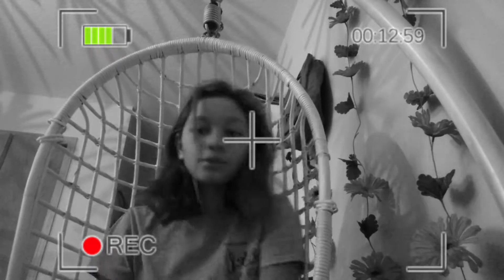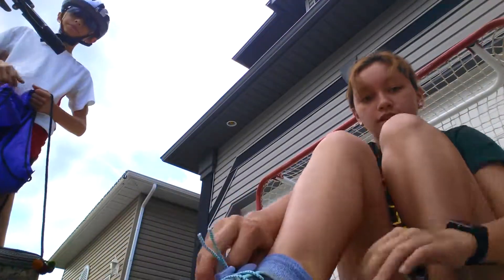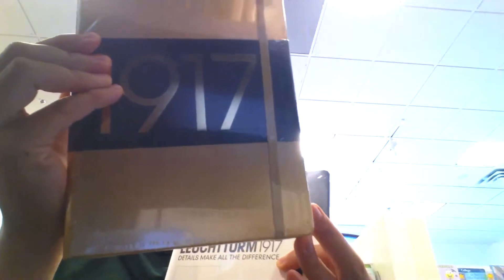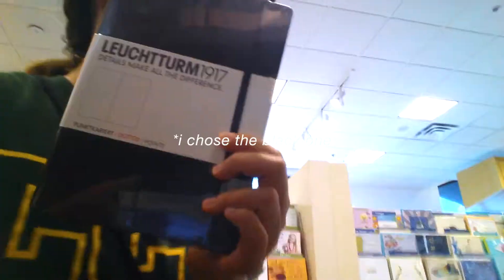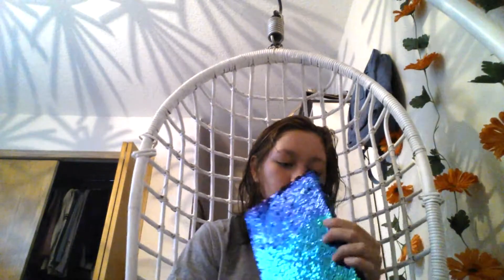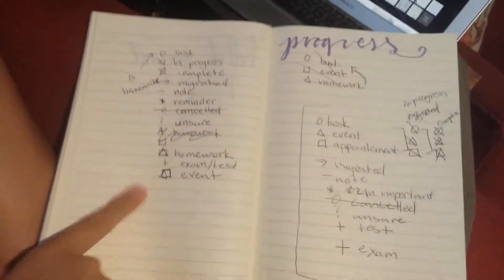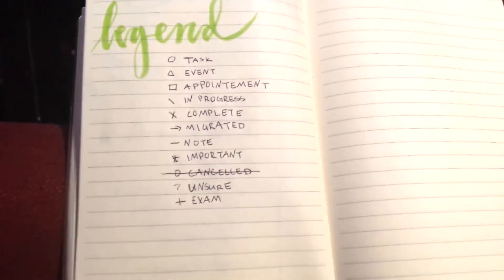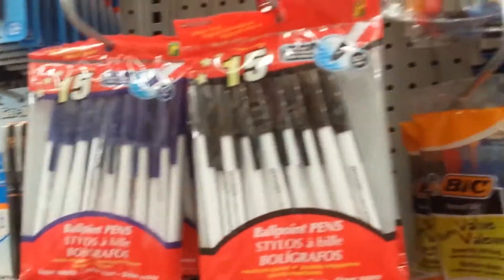Choosing and Setting up my Bullet Journal | My Summer Bucket List 2018 (ep 2) | mauve & blue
okay okay okay. this video took a really long time to film so sorry bout that. but hey, it's a pretty good video anyway.
-xoxo Mercy

if you're reading this comment:
C A R D I B I S L I T